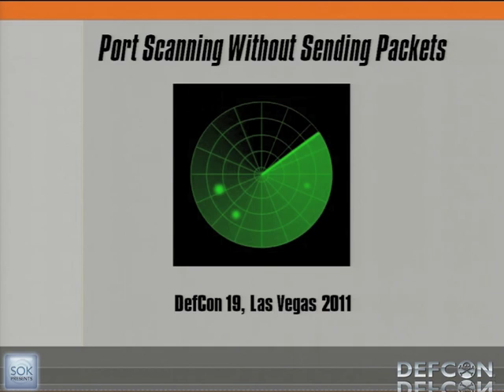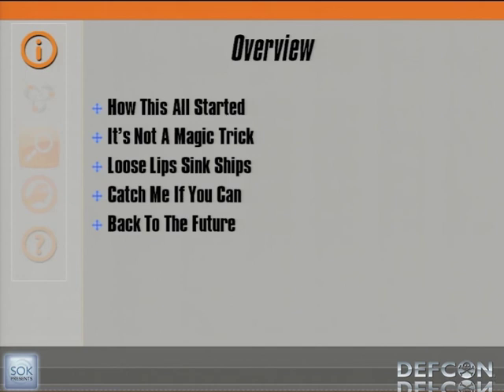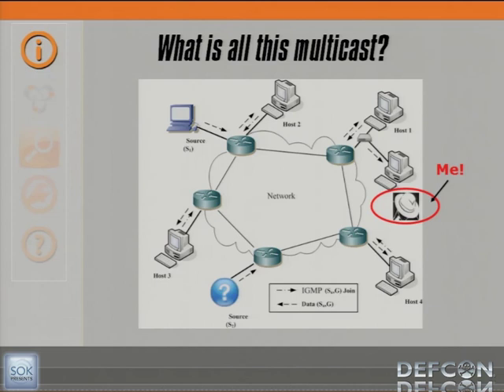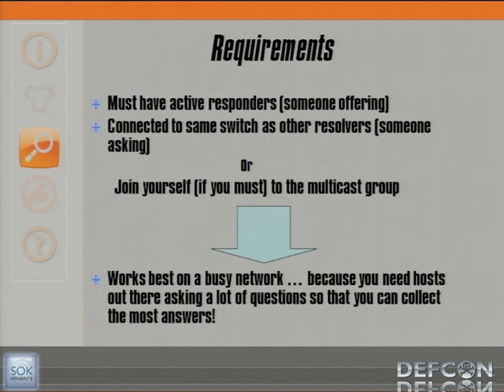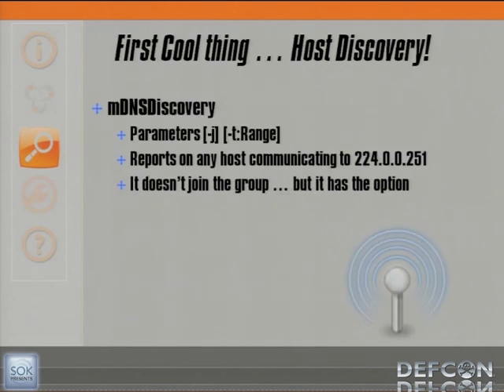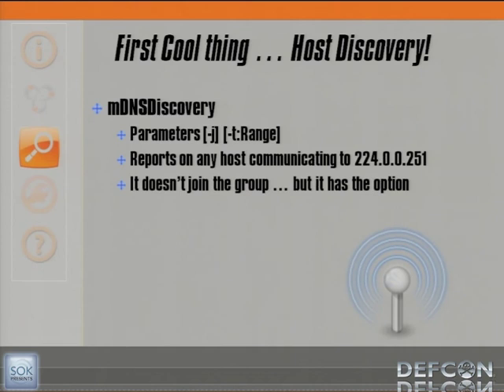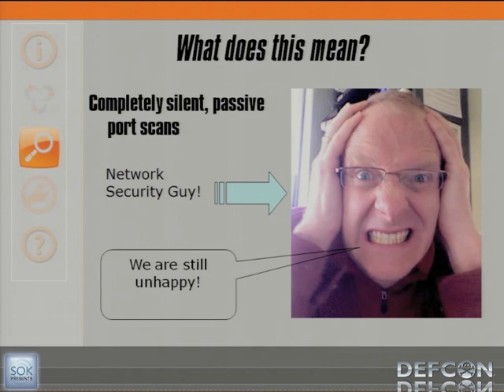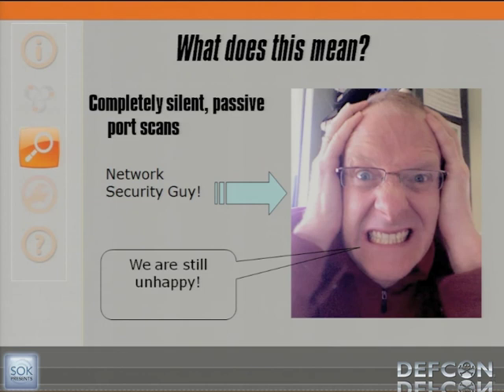DEFCON 19: Port Scanning Without Sending Packets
Speaker: Gregory Pickett Penetration Tester, Hellfire Security

With auto-configuration protocols now being added to operating systems and implemented by default in your network devices, hosts are now actively advertising their available attack surfaces to anyone listening on the network.

By collecting background traffic on the network, and analyzing it, we can perform a host discovery, a port scan, and a host profile which even includes configuration information; all without sending any packets. This means that threats both inside and outside your network can assess and target your network hosts silently without leaving a trail.

In this session, we'll start out by covering what makes this all possible, then examine typical network traffic to see what is made available to us, end up using several brand new tools that I have developed to utilize this information in an actual attack against a vulnerable network host, and finally finish our time discussing what you can as a network defender do about it.